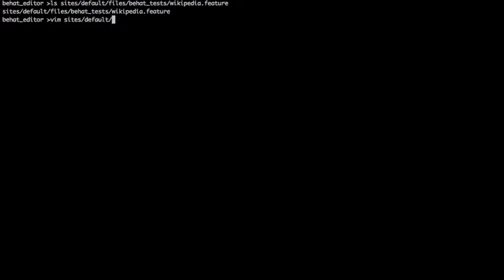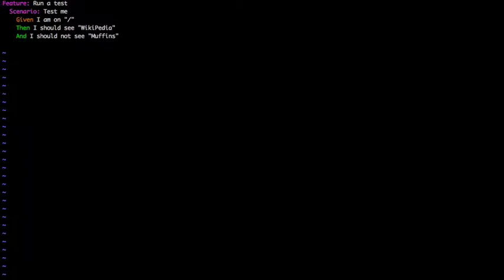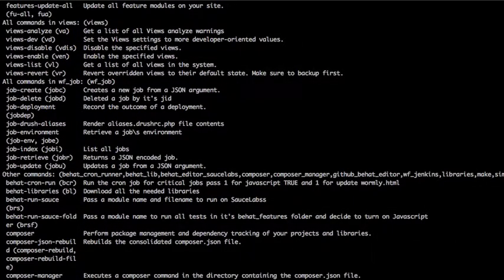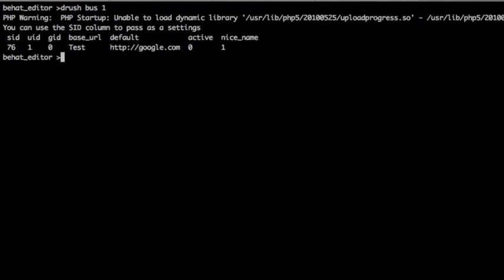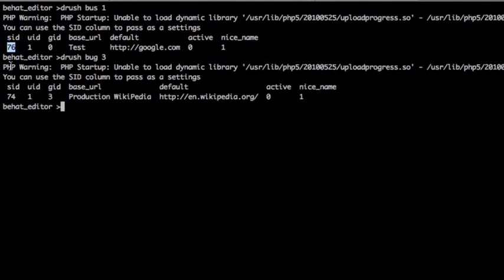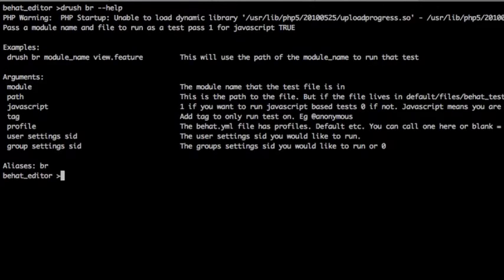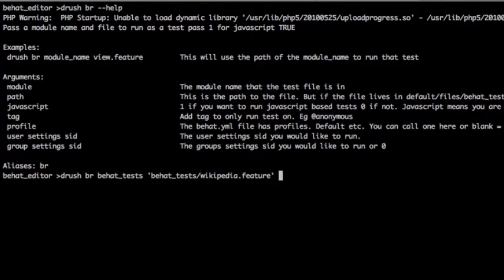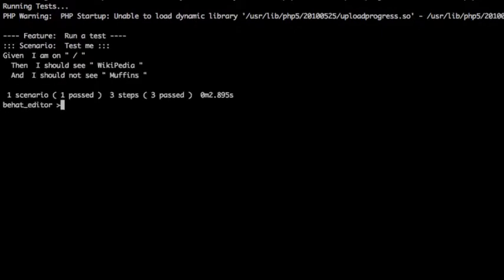Drush and Behat editor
a 2 minute video on using drush to run behat tests